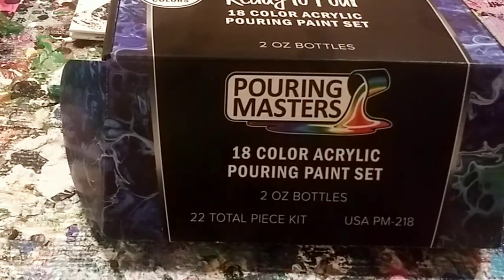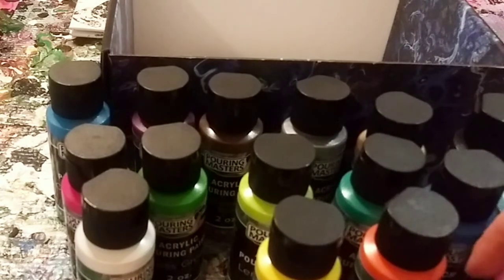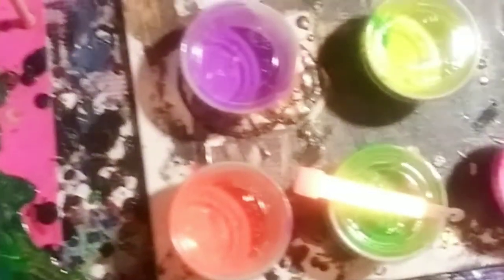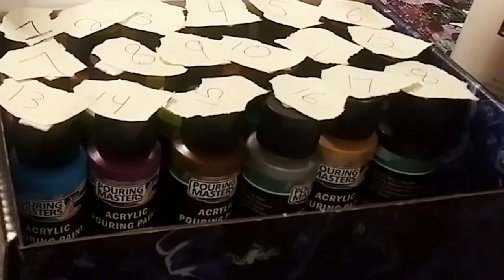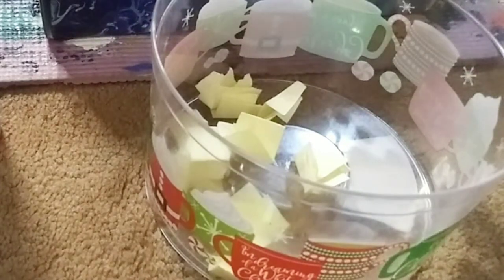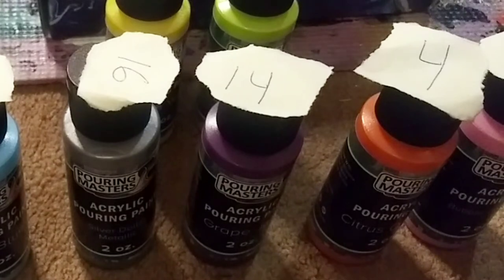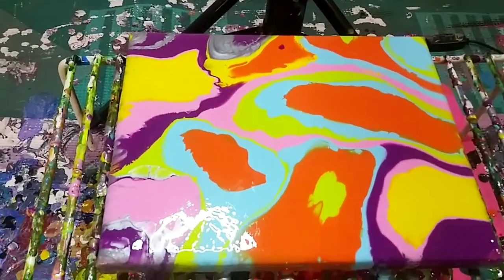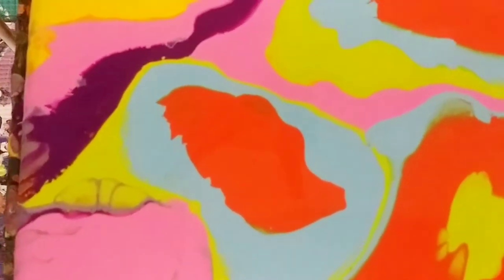Pick a Number Pick a Color With Pouring Masters Acrylics/Acrylic Fluid Pour Painting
Hey guys, so today we are playing a little game. Kinda like bingo, but with paint.

Materials:
Pouring Masters Acrylics in
Grape Jelly
Lemon Lime
Lemon Yellow
Sky Blue
Silver Dollar Metallic
Bubble gum PINK
Citrus Orange
Pouring Masters Gloss medium & their silicone
8" x 10" canvas
Cups & craft sticks for mixing
Butane torch

Music Credits 🎶
Complicate Ya & Third Eye